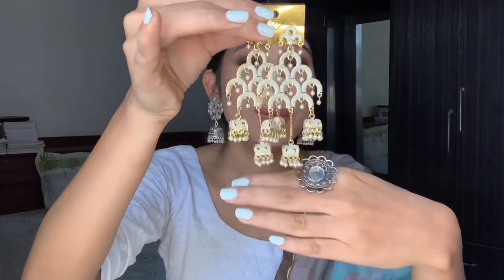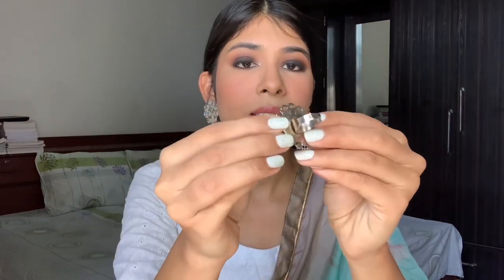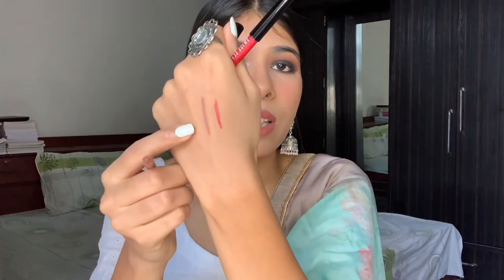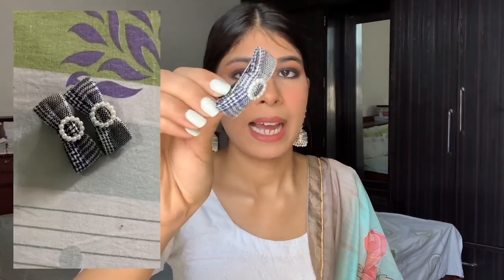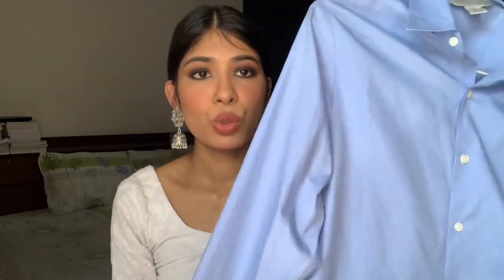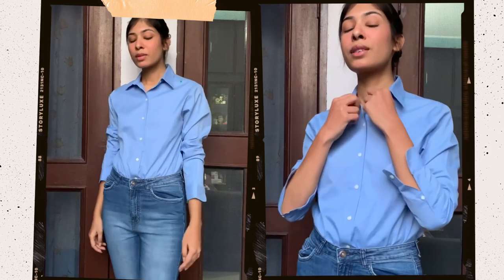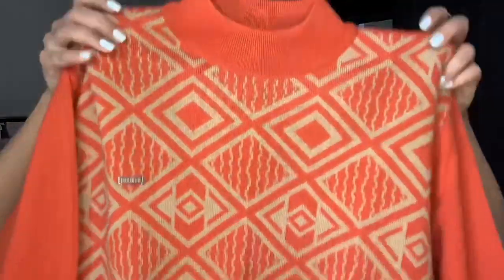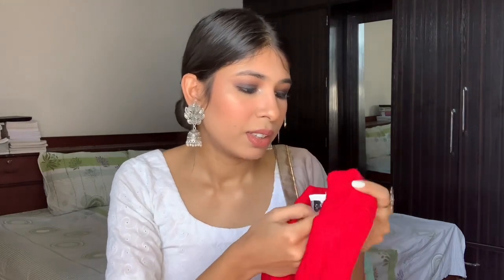Shastri Market- Sector 22 Chandigarh Haul | Come thrifting with me | Tanuja Rajawat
Hey Guys!
Thrifting has always been my first love & a superb way to score trendy pieces on a budget. This time I went to Shastri Market, Sector 22 Chandigarh and returned with a bag full of products😉so don't forget to check out what all I got!

💫Intro: Panthurr- i love you
Follow Panthurr and Support the artist

Edited on: Inshot Mobile App, iMovie, & Videoleap

All the content and images on this channel belong to me and are protected under copyright law. Kindly don't copy or reproduce any content without my prior explicit permission.